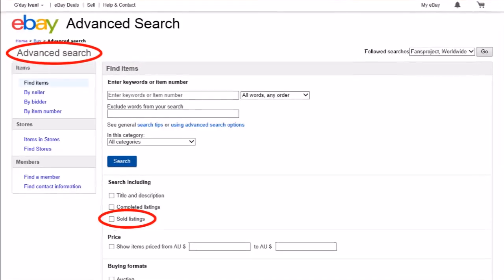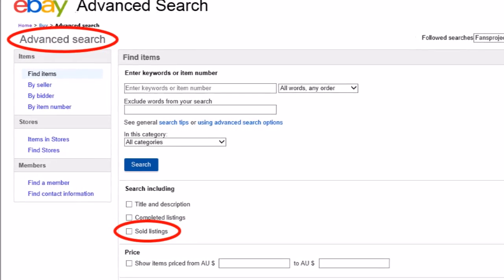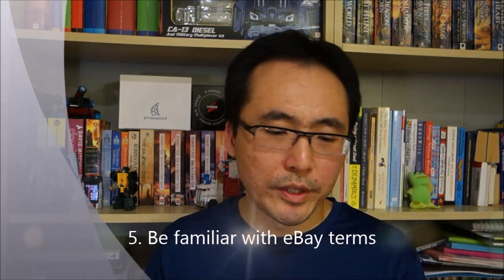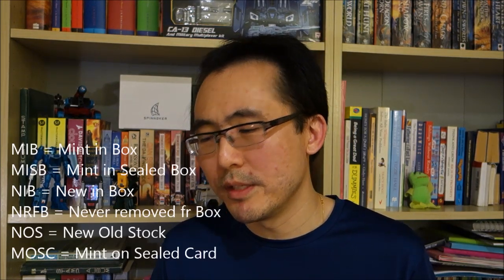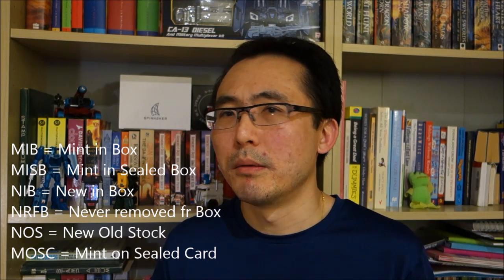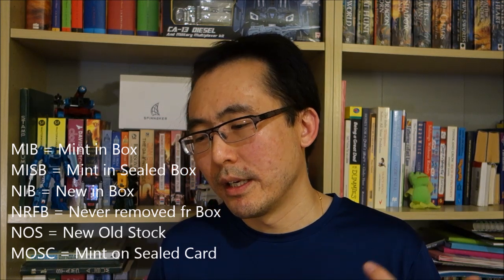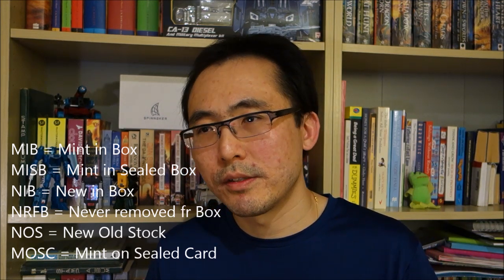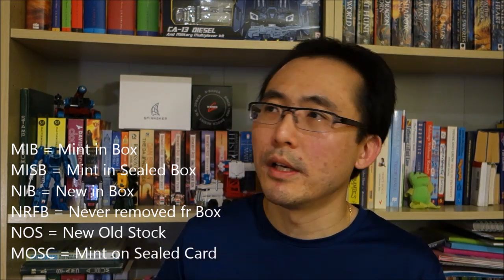Top 10 eBay Buying Tips - General & Wristwatch Specific Pearls - Perth WAtch Suppl #6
My top 10 eBay tips gleaned from over 10 years & hundreds of items of buyer experience, covering the general approach as well as horology specific pointers.

Watch featured:
Phoibos Ocean Master PX005B (feat. Rhonda 515 Swiss Quartz movement)
Amazon Listing